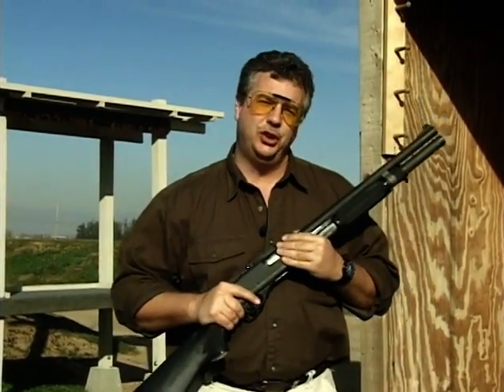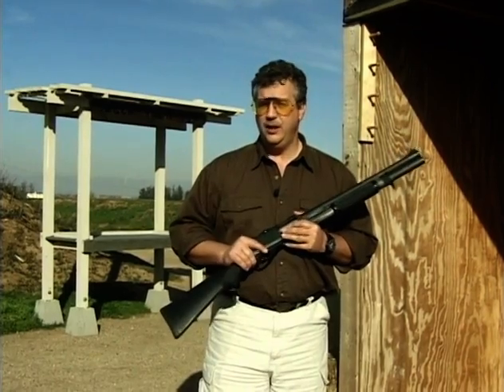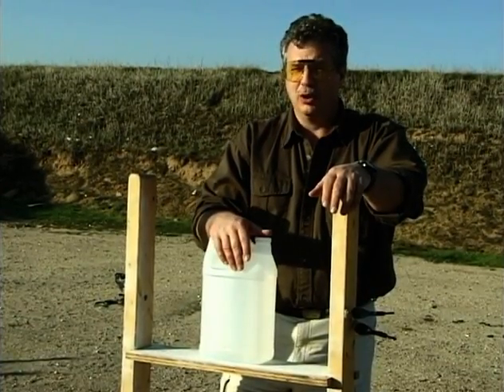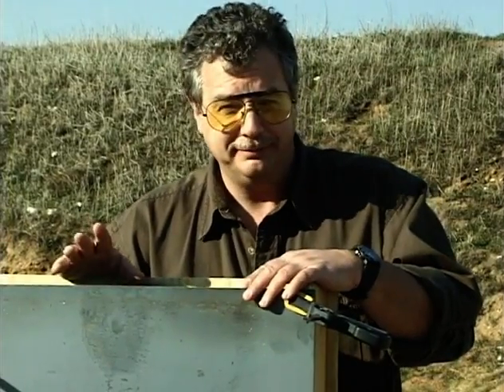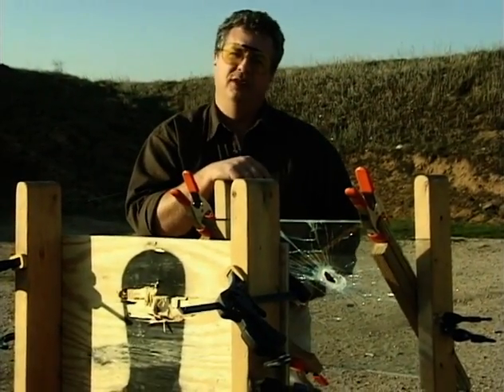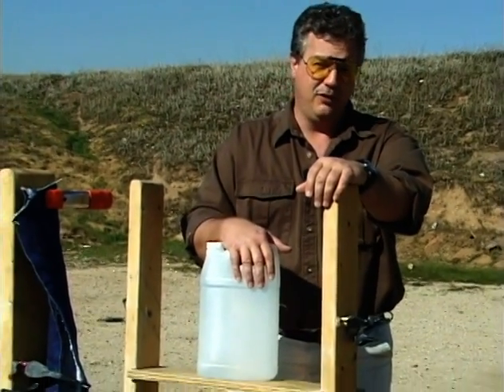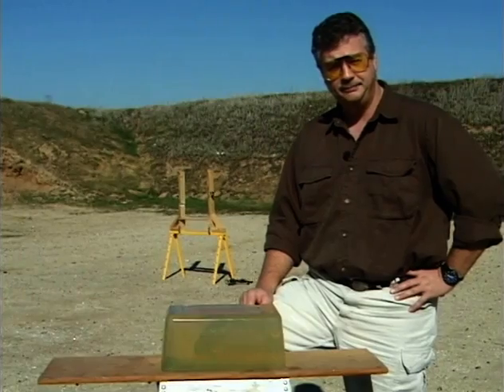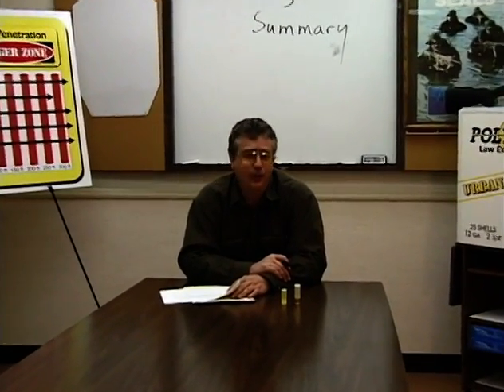PolyShok Smart 12 ga. munitions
12 ga. ammo, Pelissier, Mike Pelissier, Michael Pelissier, PolyShok, shape charge, Smart ammo, home protection, home defense, 12 gage ammo, PolyShok Smart Munitions using a plastic shape charge with 100's of tiny lea shot.  It was designed to take out targets but not go more than 2 1/2' from it's impact point. I shot the video in 2005 and I don't think the company is in business any longer.  However, you may find the rounds extremely interesting.